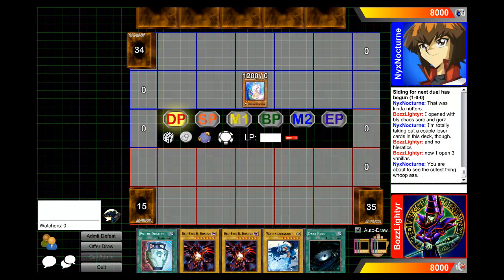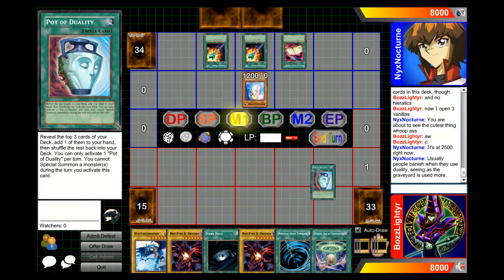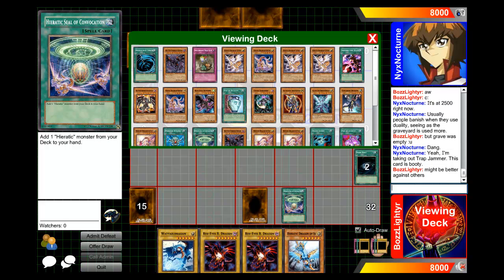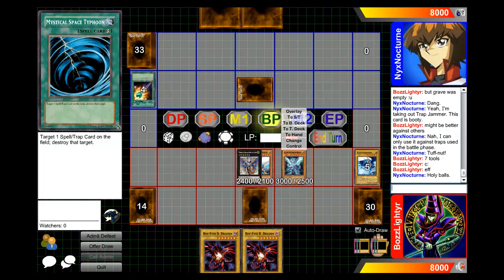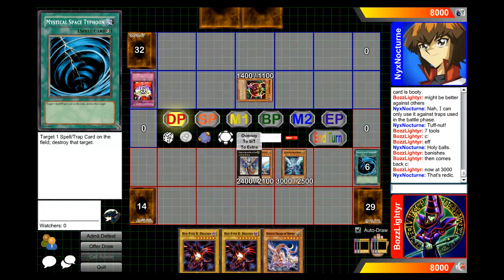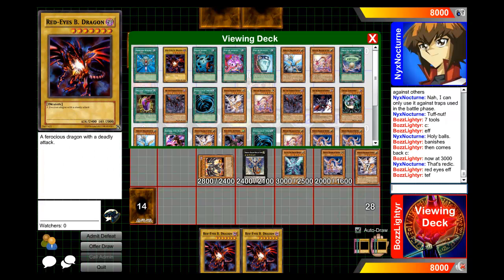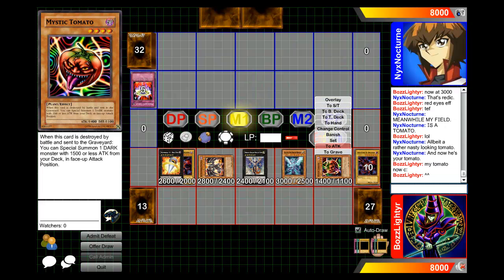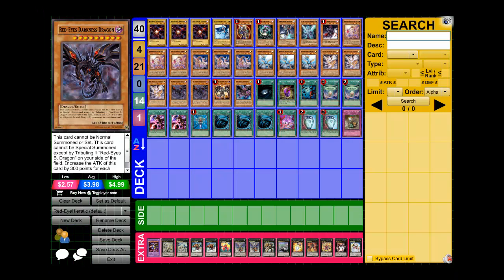Red Galaxy-Eyes Photon Black Dragon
Galaxy-Eyes and Red-Eyes team up as I duel again using the Hieratic deck.